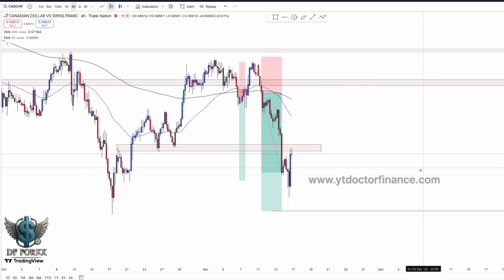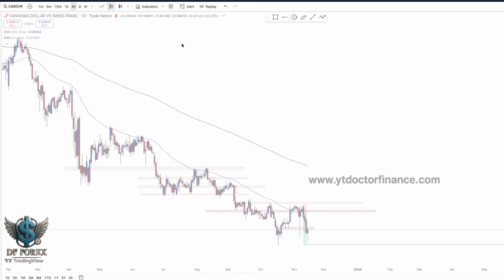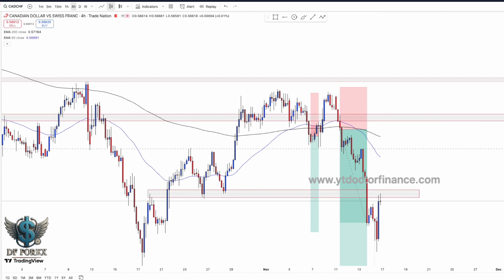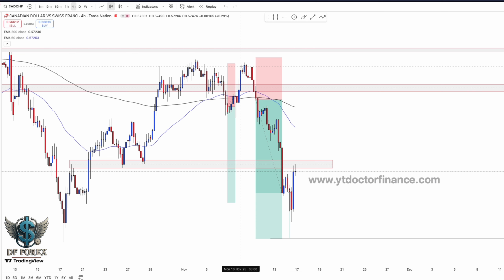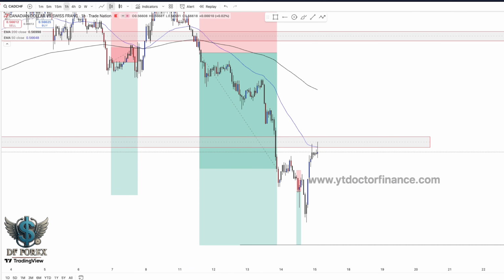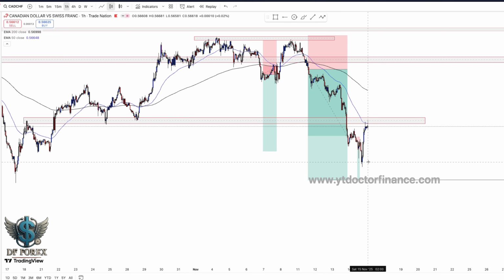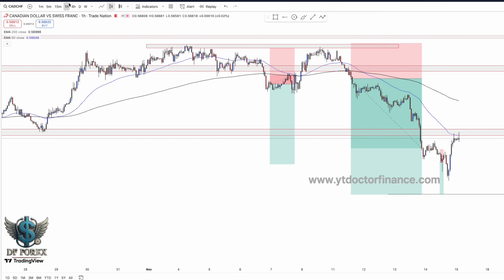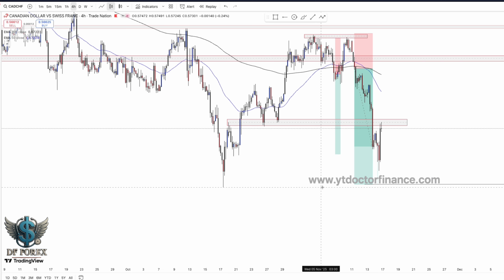Trade Logic Explained ; CAD CHF Nov 2025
Join XM